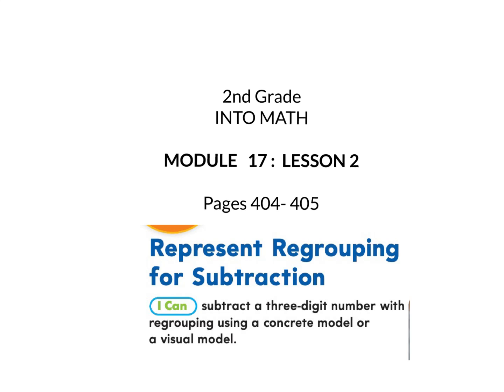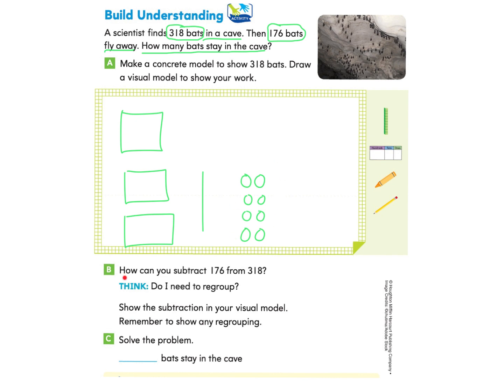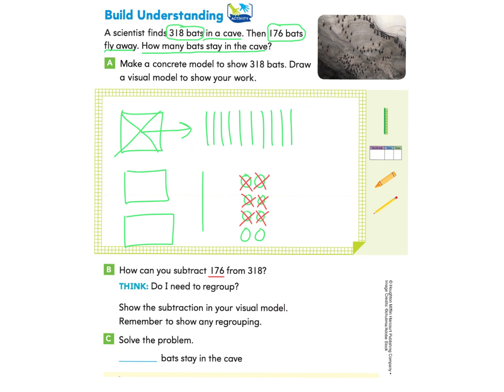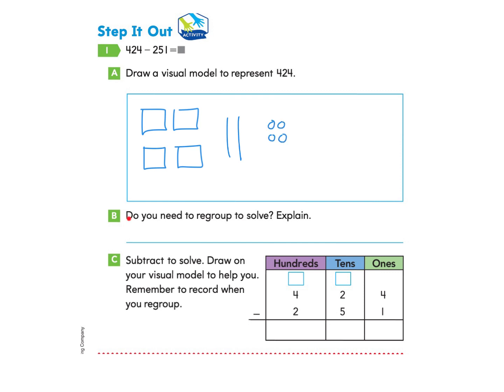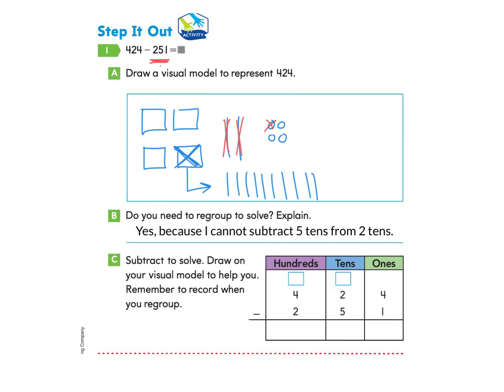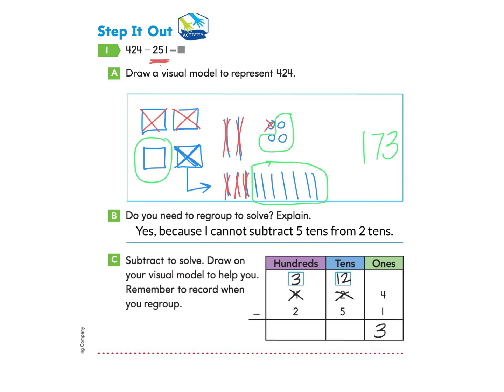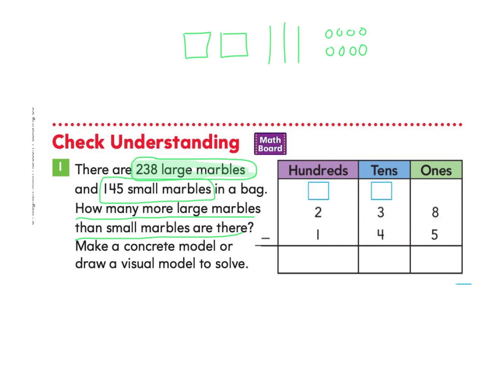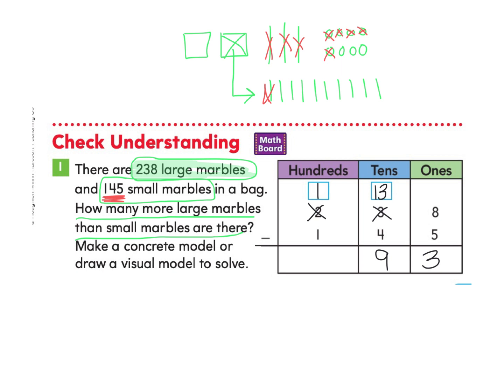2nd grade Into Math 17.2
I can subtract a three-digit number with regrouping using a concrete model or a visual model.